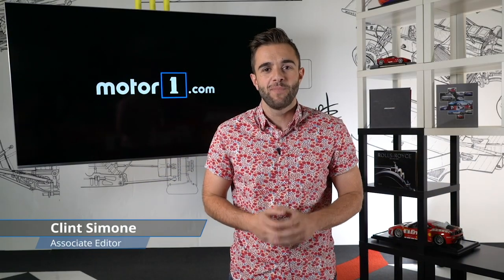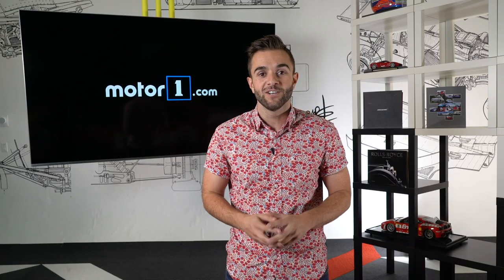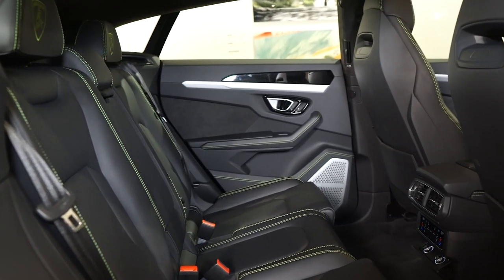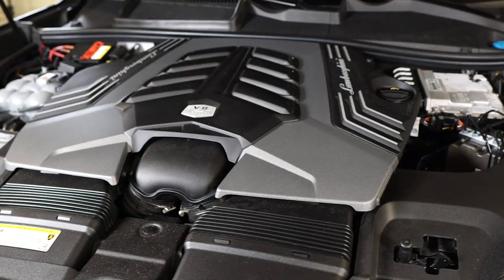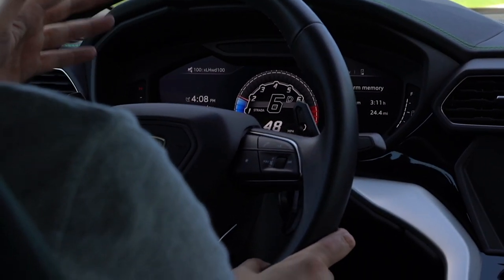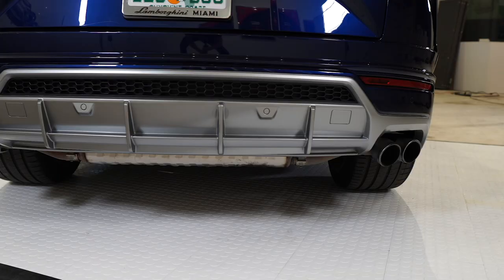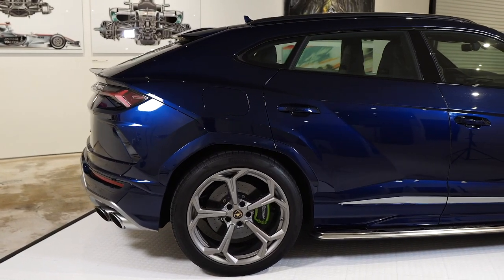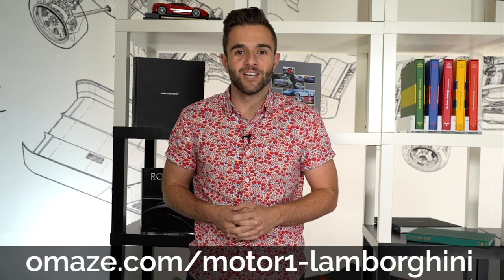2019 Lamborghini Urus Review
Watch our review of the amazing 2019 Lamborghini Urus super-SUV and, thanks to Omaze, enter to win one of your very own. Support a great cause and ENTER: